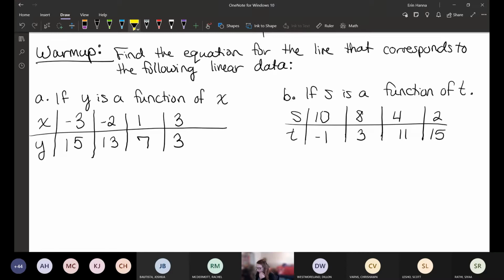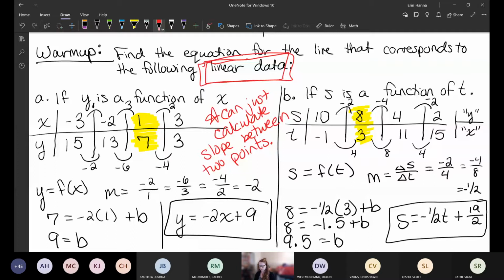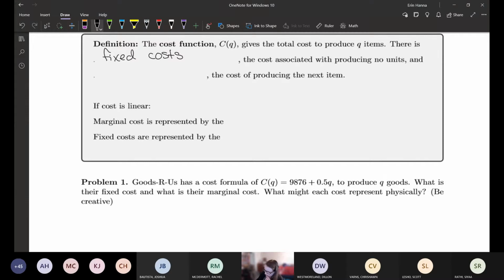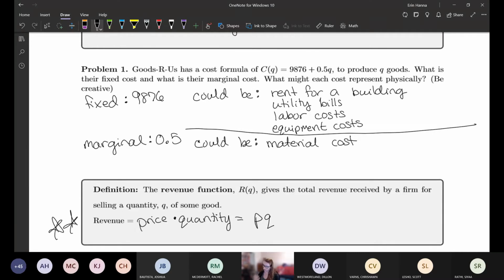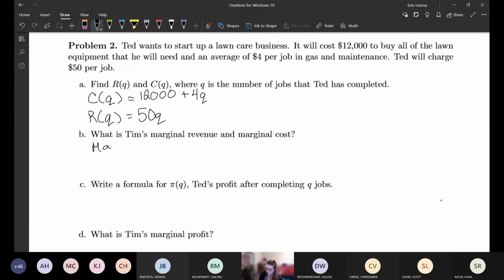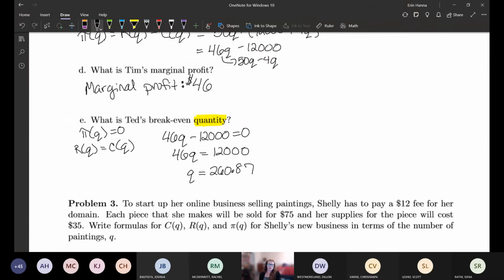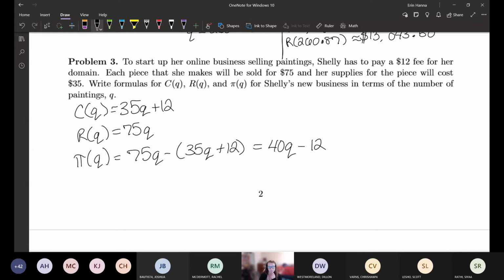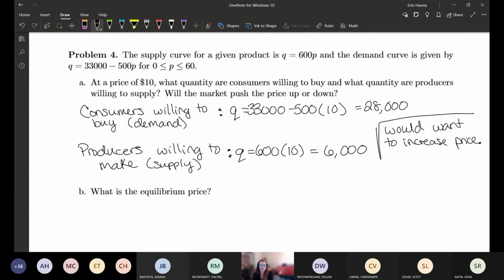122 029-1-29-21 Lecture